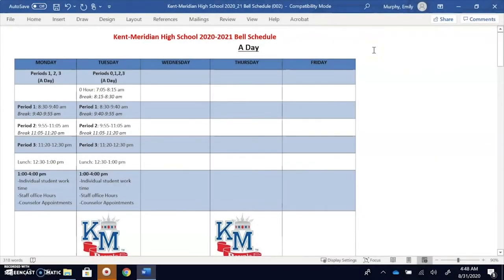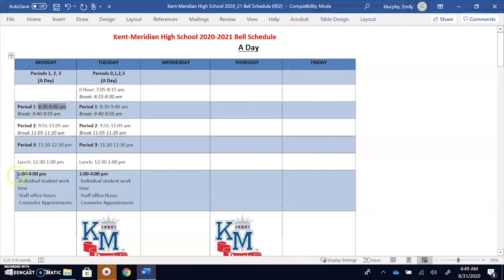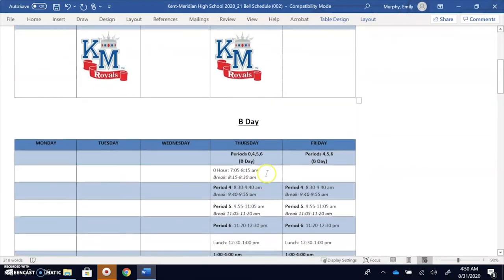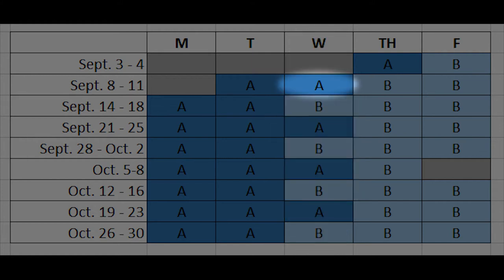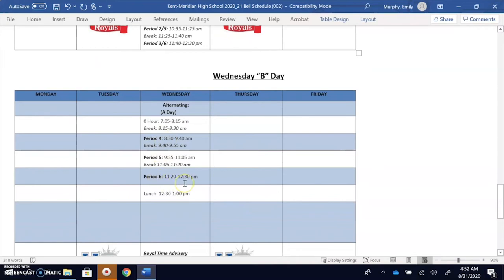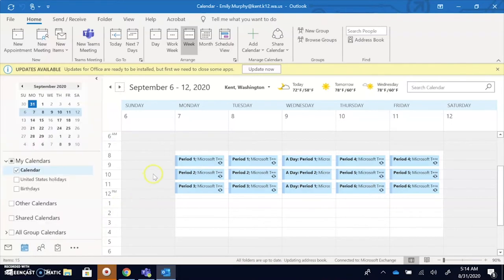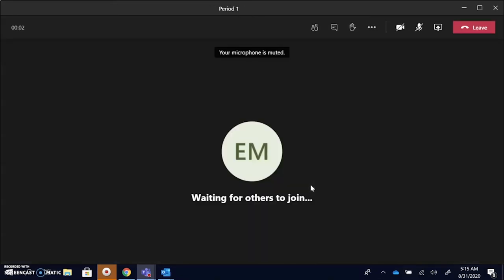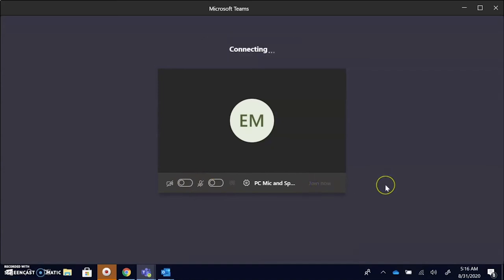Incoming 9th Grader Segment - Remote Learning